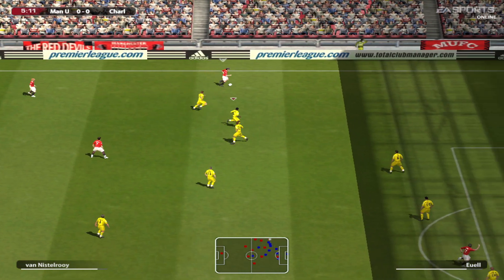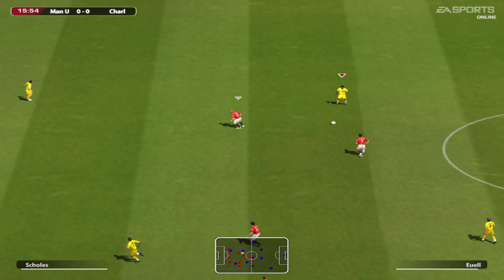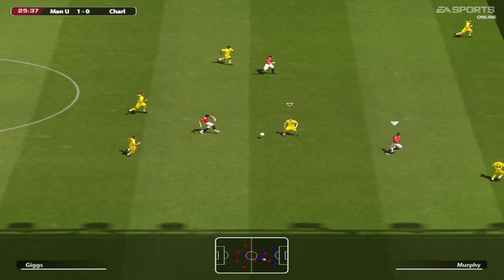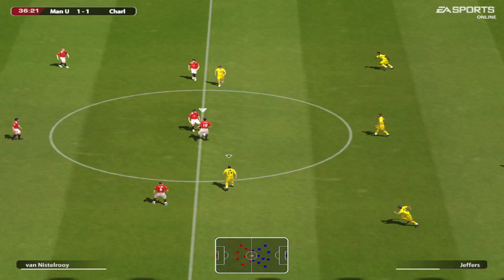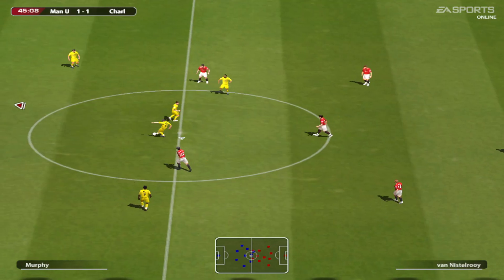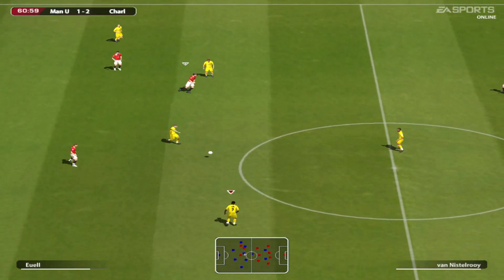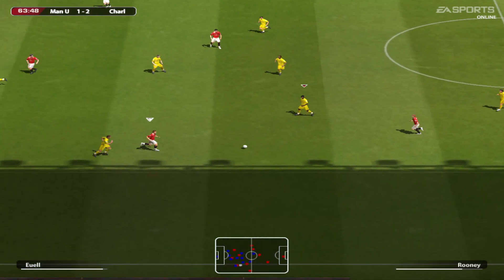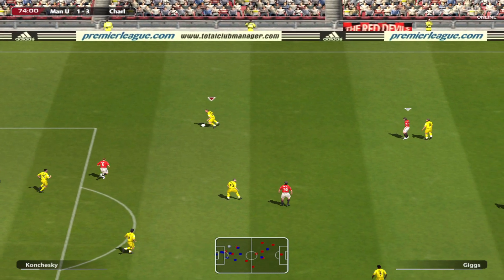Playing FIFA 2005 Online in 2023 - Manchester United VS Charlton Athletic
If you want to play with me FIFA 2005 online, please leave a comment or just join to my Hamachi Networks:
name: Fifa-2005-Forever
name: Fifa-2005-ForNever
pass for all: 123